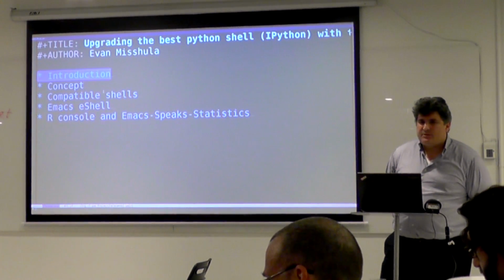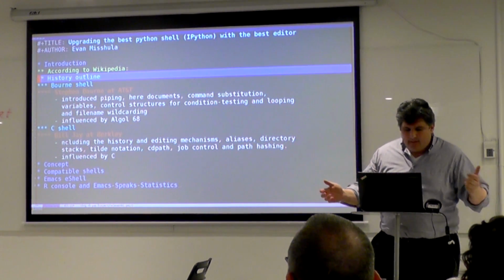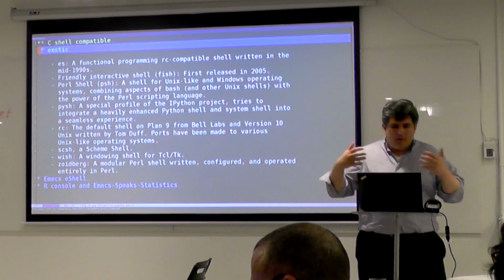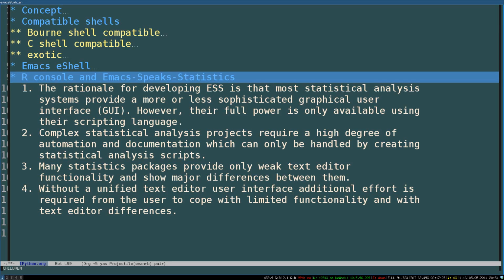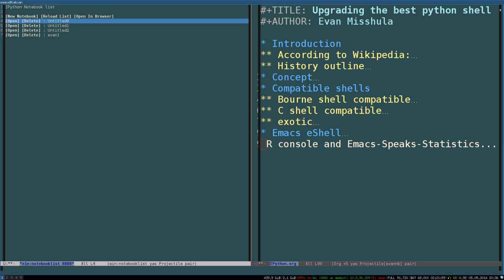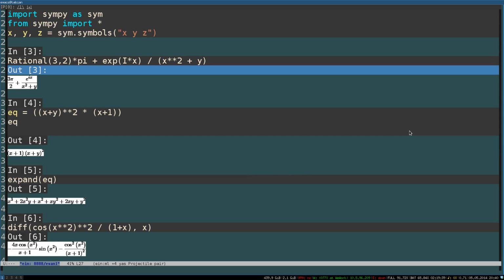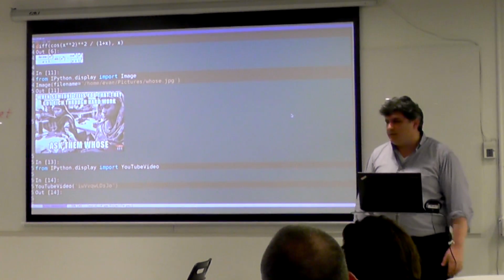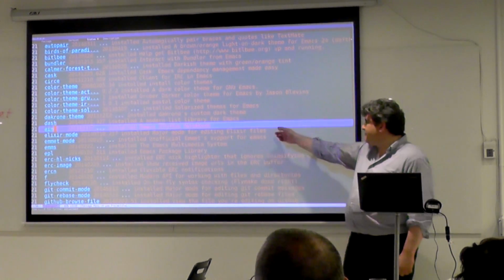Upgrading IPython with Emacs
Evan Misshula provides an introduction to incremental analysis through IPython moderated by the editing features of Emacs. He gives a brief introduction to integrating with Org-mode; and advantages over the R console and Bash shell are also discussed.